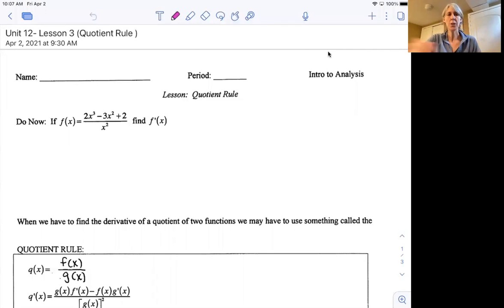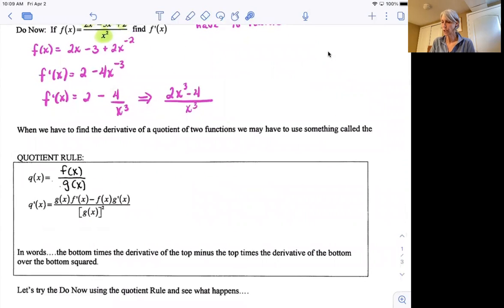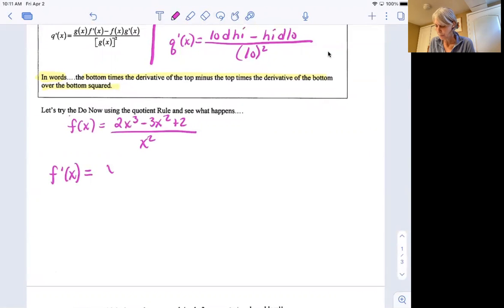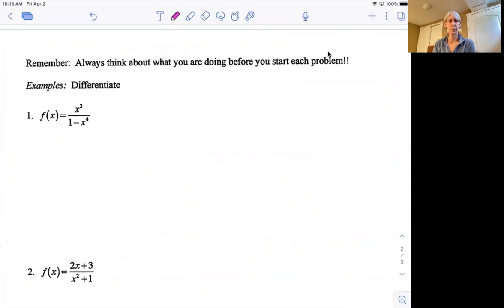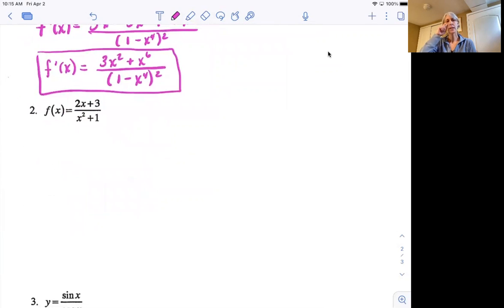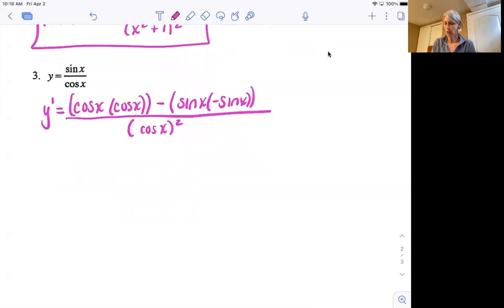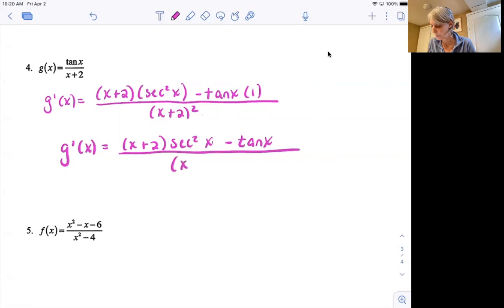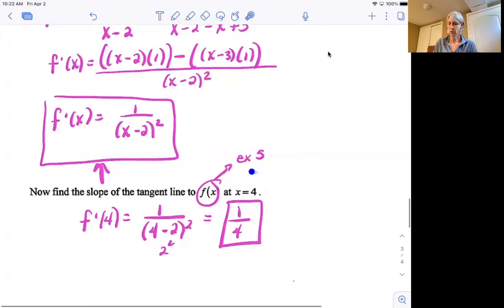Unit 12: Intro to Derivatives - Lesson 4 Part 2; The Quotient Rule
This video discusses another method, appropriately named the quotient rule, for taking derivatives when the function for which you are differentiating is a quotient of terms.